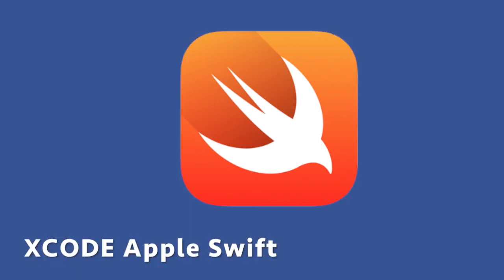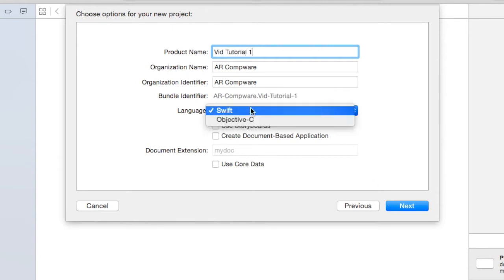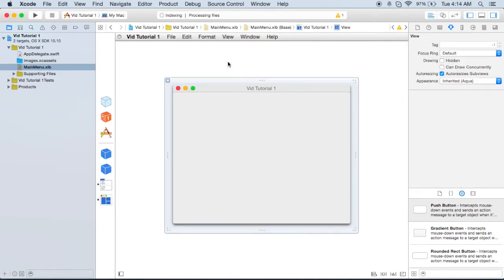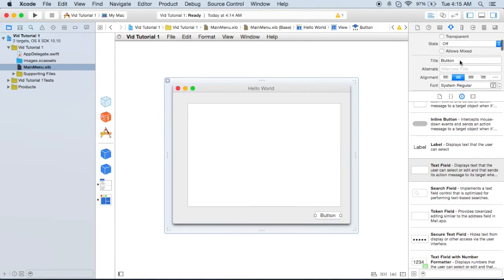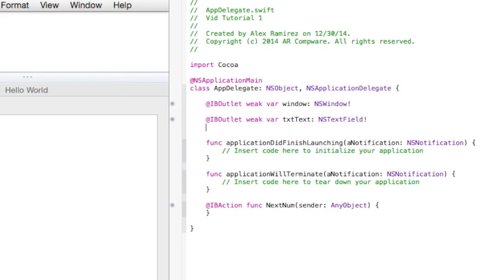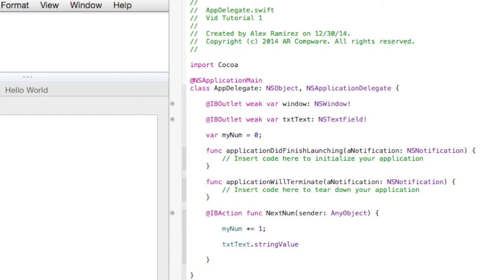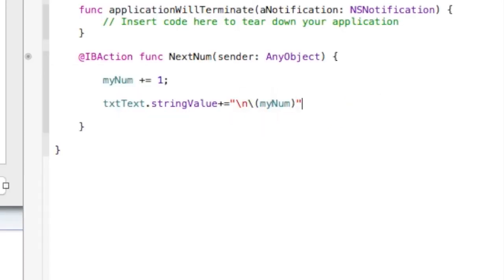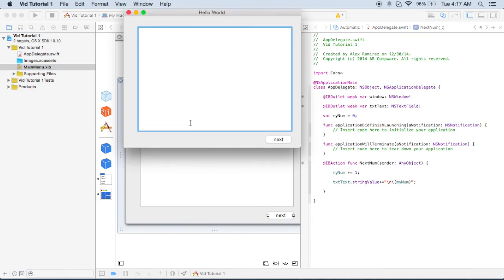Swift Tutorial 1 - The Basics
In this video, we take a look at Apple's new programming language known as Swift, a huge improvement from Objective C, by creating a basic program.